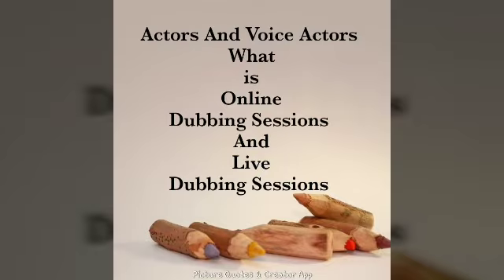WHAT IS ONLINE DUBBING SESSIONS And What is Live Dubbing Sessions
ACTORS AND VOICE ACTORS DUBBING  TIPS